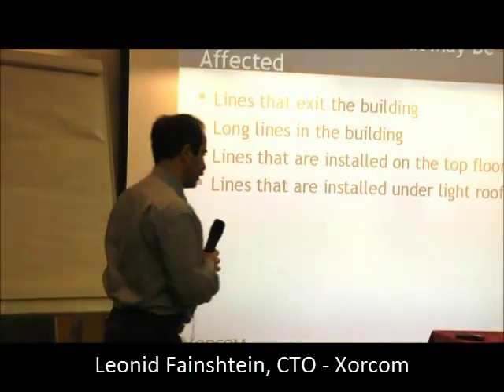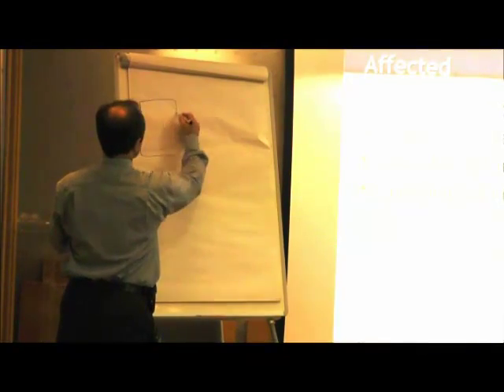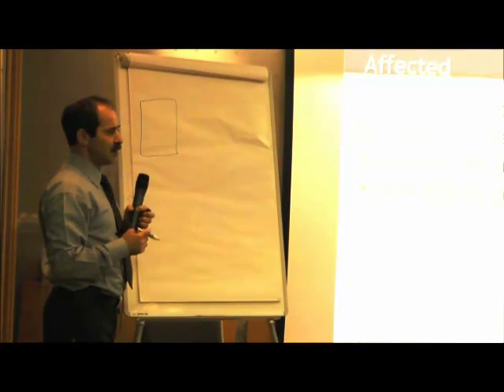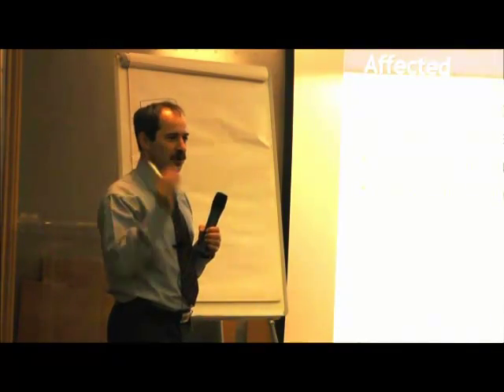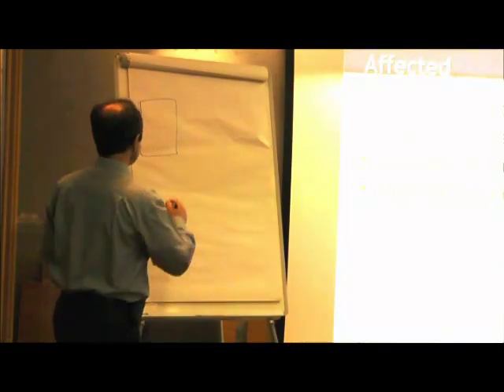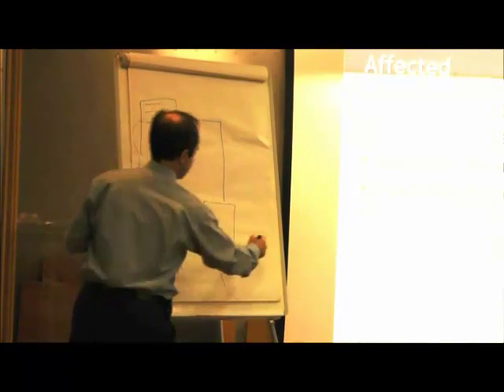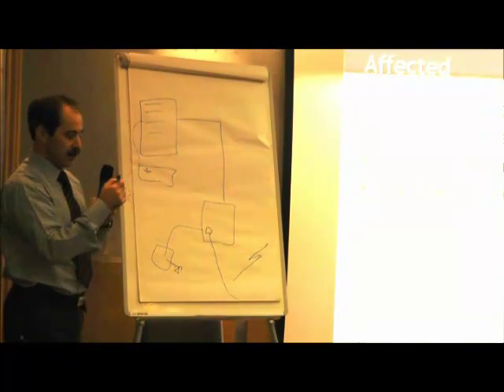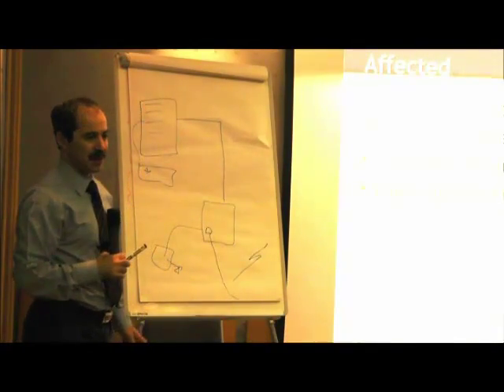Lightning Protection for IP-PBX: Lessons Learned On Site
Repeated lightning strikes kept damaging a customer's Asterisk based PBX. Creative troubleshooting efforts discovered the culprits: poor patch panel grounding and unprotected obsolete telecom cables. Learn how to prevent this type of outage in this informative clip by Xorcom CTO Leonid Fainshtein.